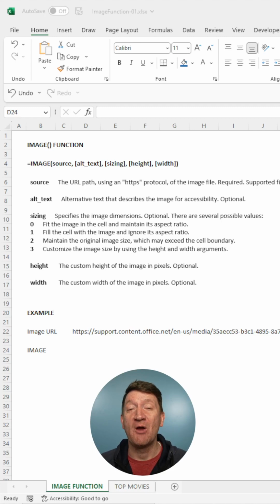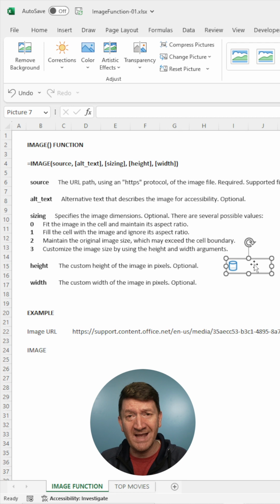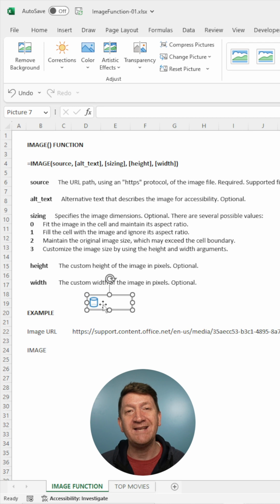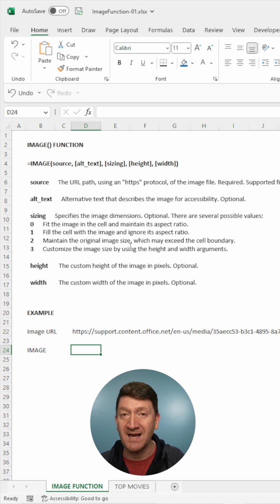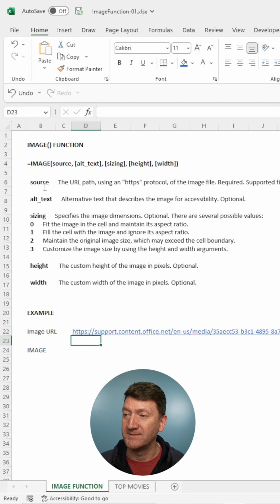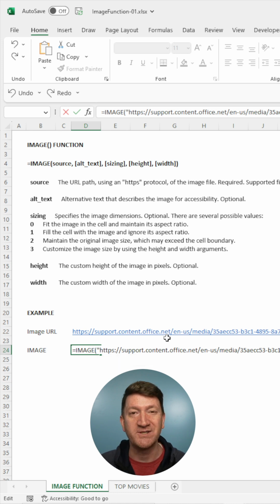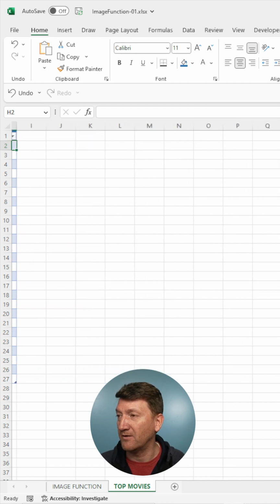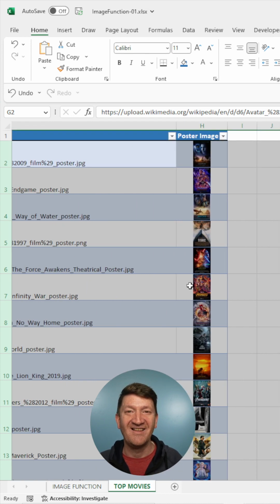How to use Excels New IMAGE Function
The IMAGE function inserts images into cells from a source location along with alternative text. You can then move and resize cells, sort and filter, and work with images within an Excel table. Use this function to visually enhance lists of data such as inventories, games, employees, and mathematical concepts.